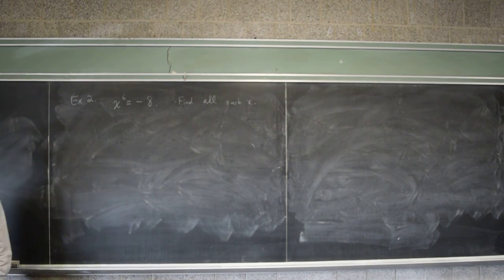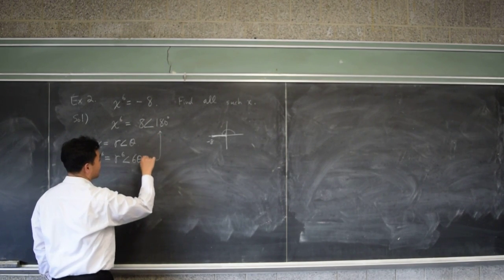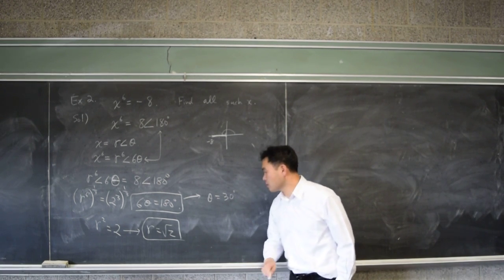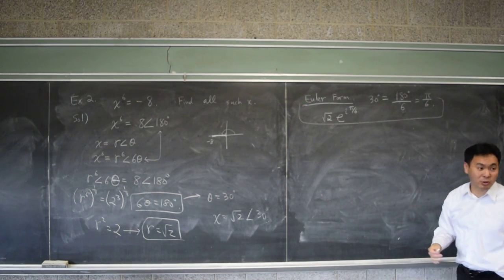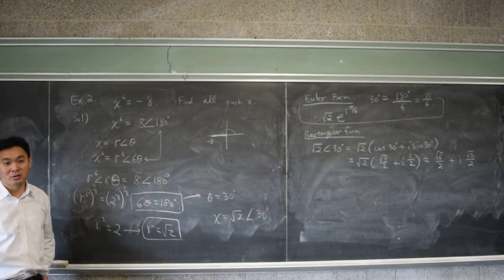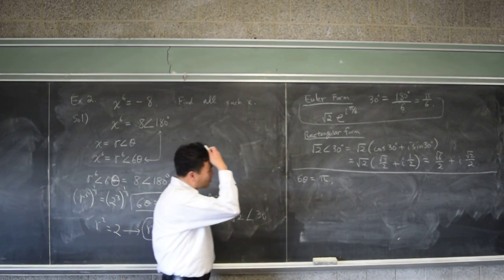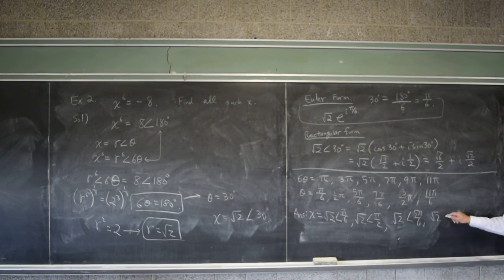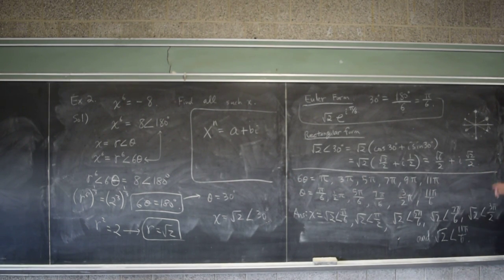Complex Numbers radical